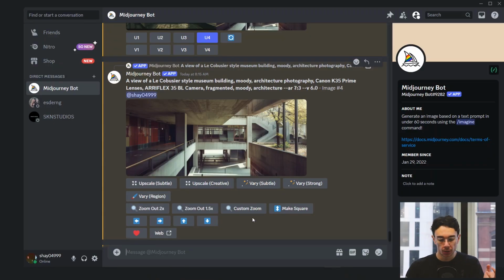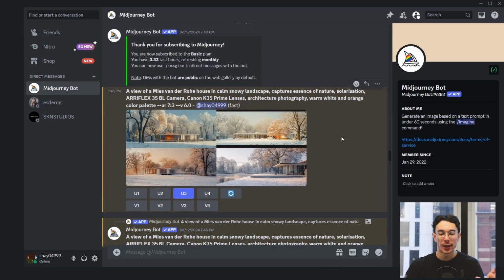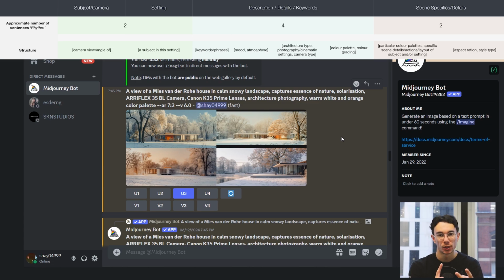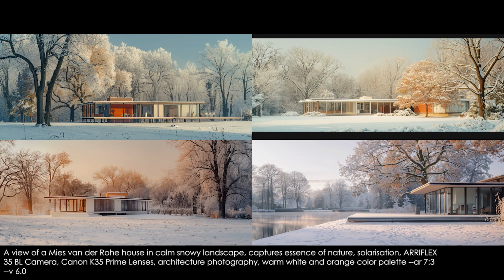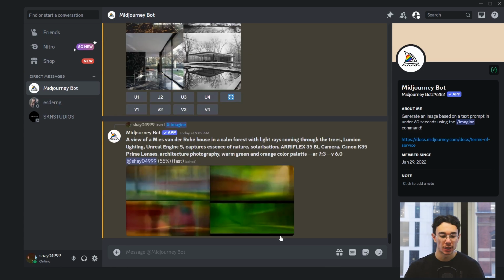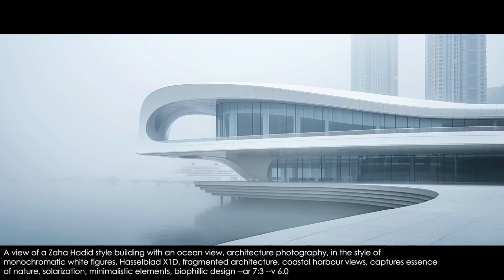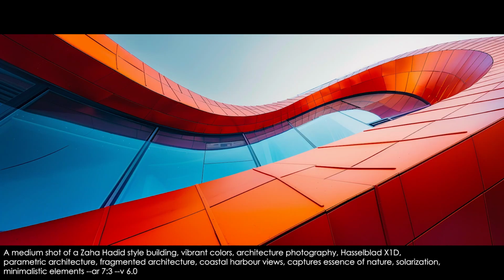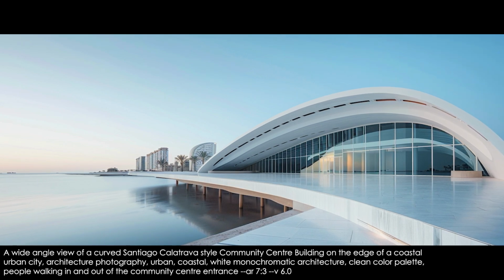Midjourney for Architecture Guide: Zaha Hadid, Frank Gehry, Renzo Piano and MORE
Let's learn how to create Famous Architect Styles using Midjourney V6. So that you can incorporate these as reference images/inspiration for your own design work. Or simply fool your audience into thinking you're just as good as Frank Gehry!

00:00 Intro / Brief
02:00 Prompt Structure
03:00 Mies van der Rohe
04:50 Architectural Rendering Style
05:45 Frank Gehry
07:35 Edit / Retouch Images
07:55 Zaha Hadid
08:44 Le Corbusier
09:14 Shigeru Ban
09:58 Renzo Piano
10:25 Santiago Calatrava
11:27 Summary / Additional Resources